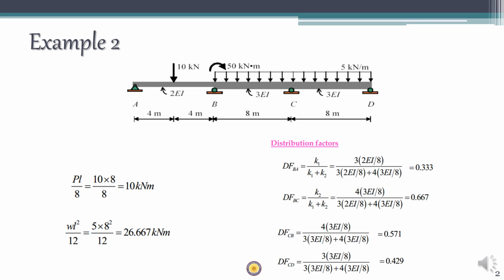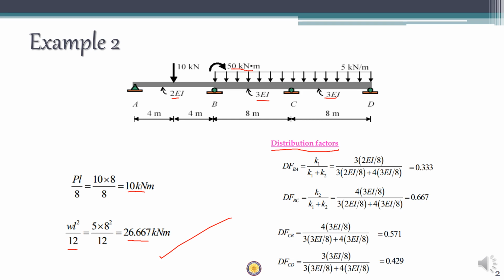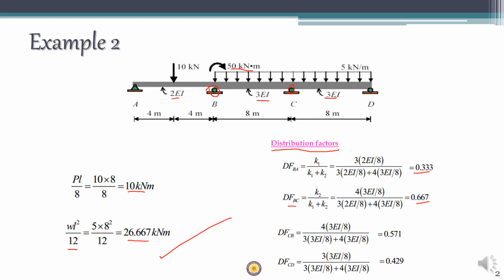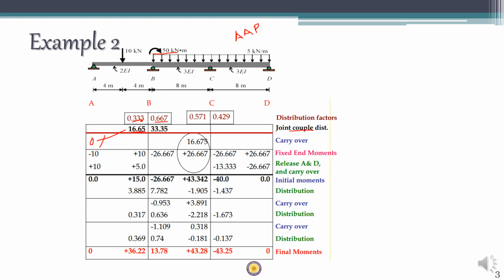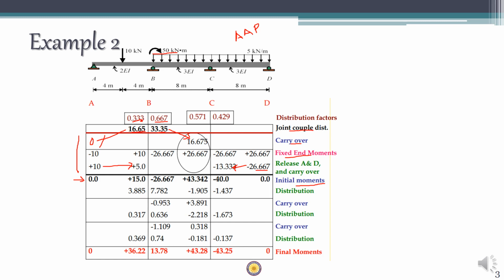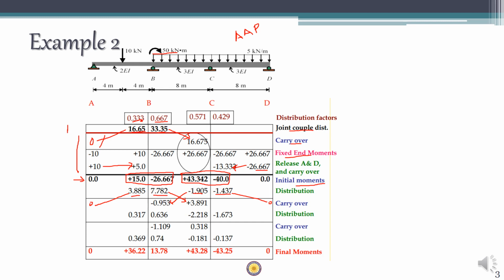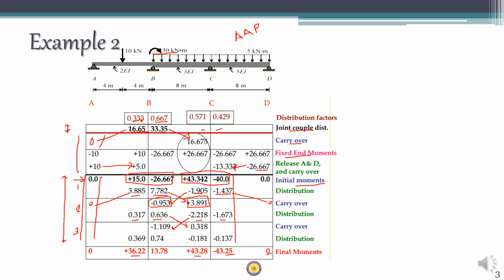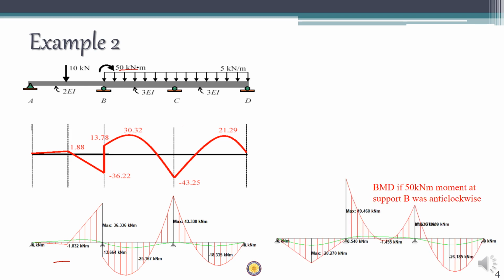Lecture 20 - SA1 - Moment Distribution Method - Example 2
In this lecture, an illustrative example of analysing an indeterminate beam subjected to joint moments, using Moment Distribution Method is discussed.